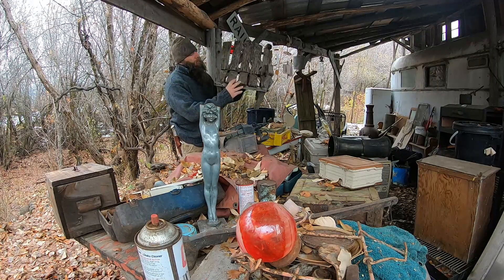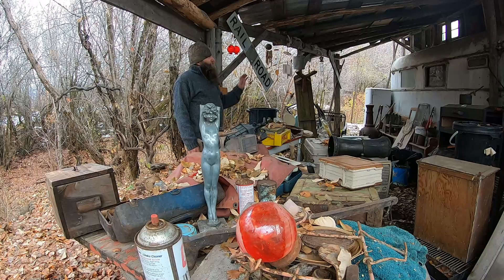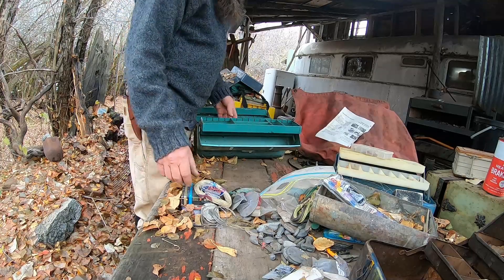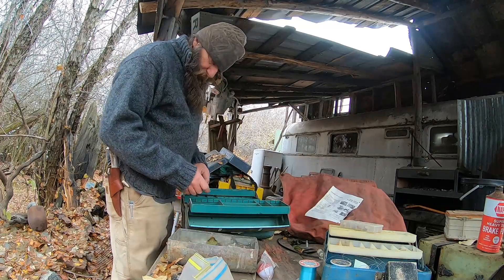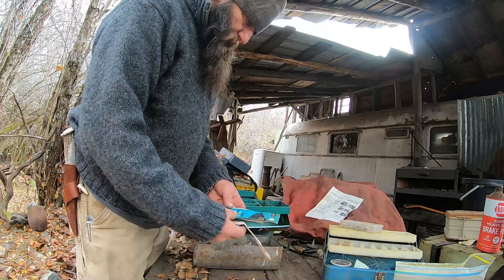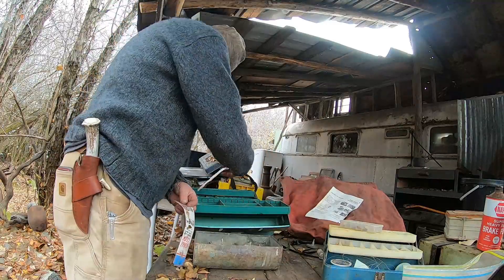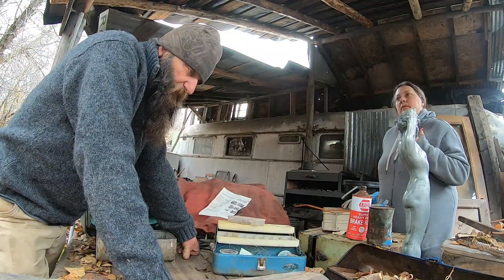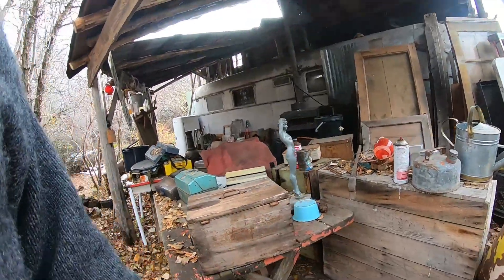RESELL DEATH PILES EVERYWHERE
Cold Morning but a little break in the morning and a good time to work on some outside Resell Piles before the real bad weather hits.